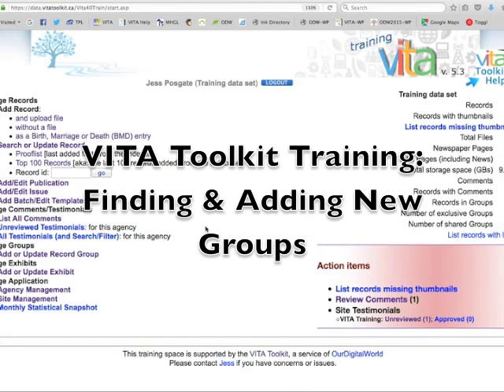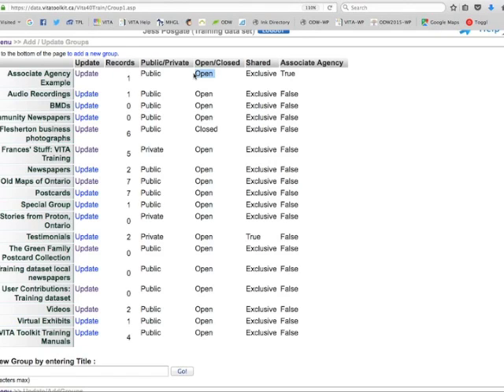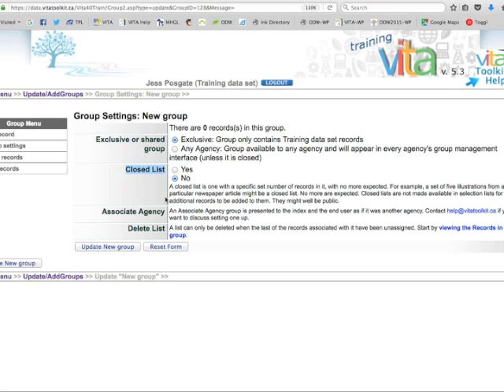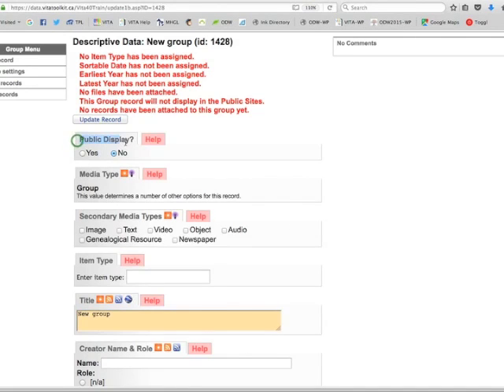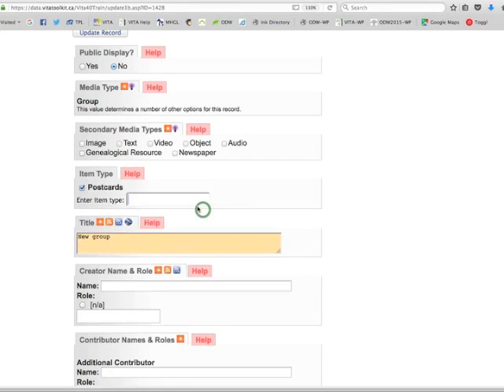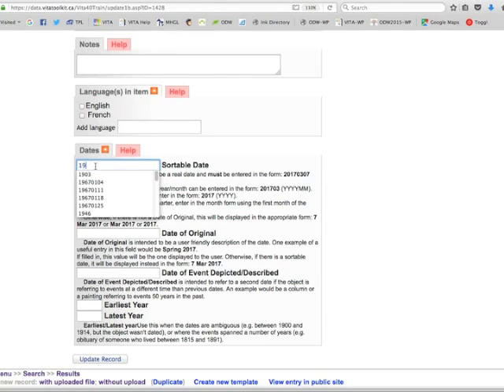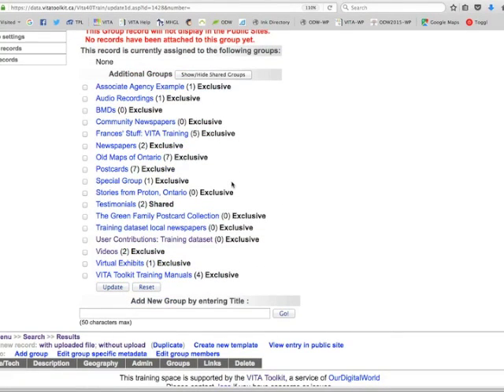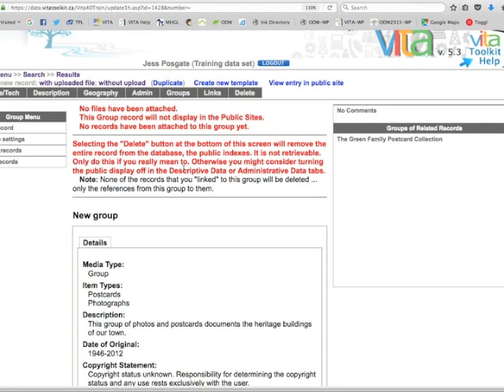Groups - Finding & Adding Group Records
Working with groups adds a new dimension by bringing together subcollections in discoverable, manageable ways. This session talks about finding groups you've already created and adding new group records, including group settings and full record information.